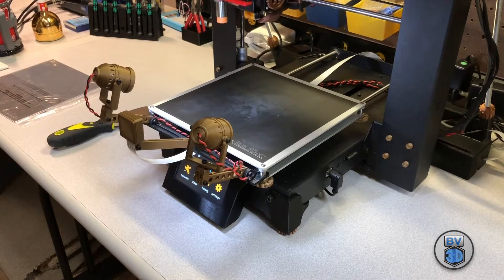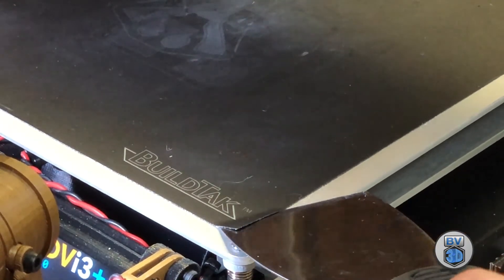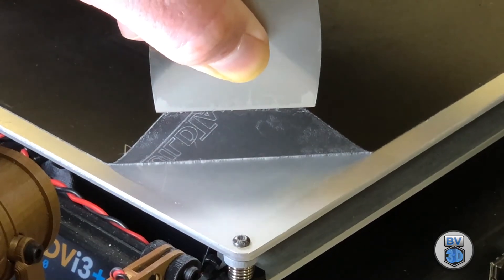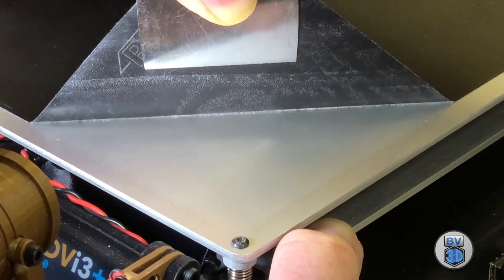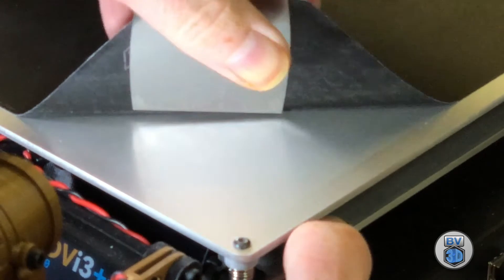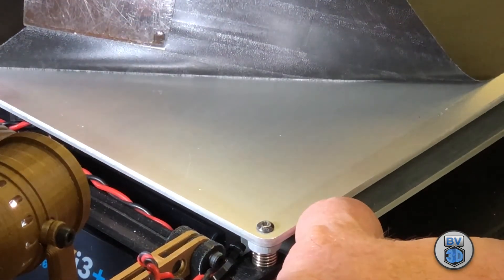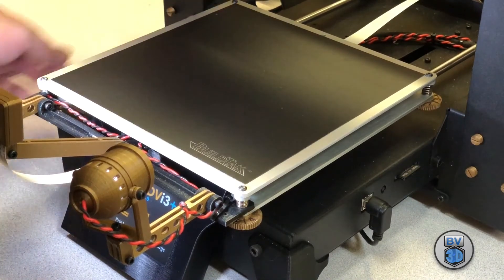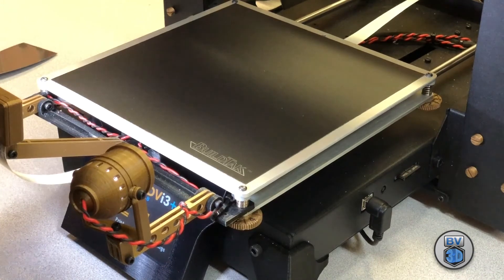How To Replace the Print Surface on your 3D Printer with BuildTak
Is the print surface on your 3D printer worn out? Replace that worn out print surface with a new sheet of BuildTak! It's easy to do, and the only tool you need is the scraper which came with the printer.